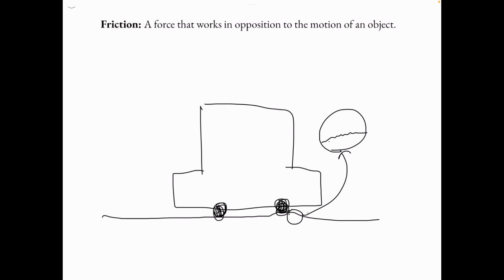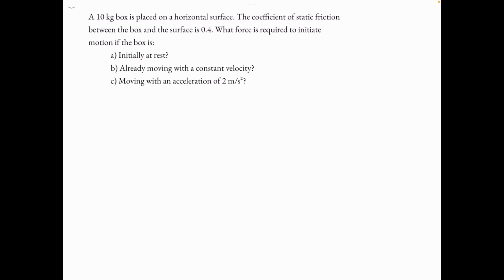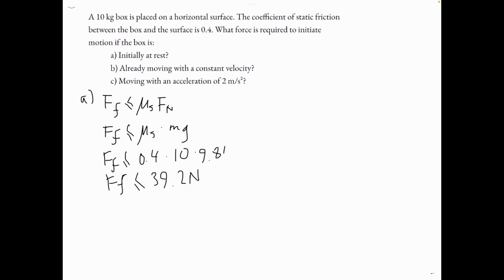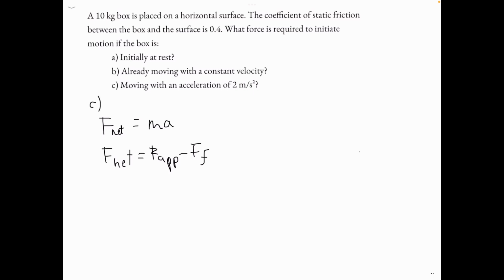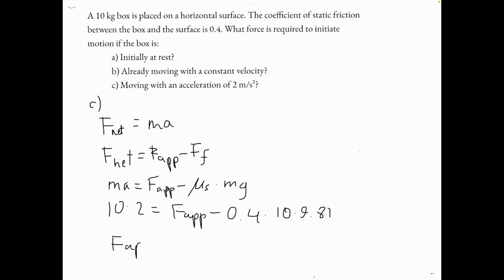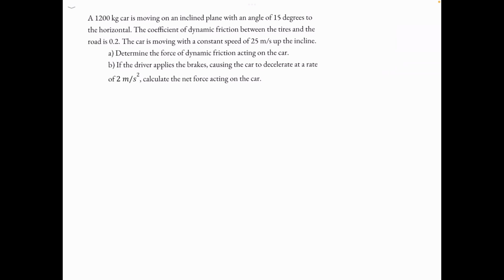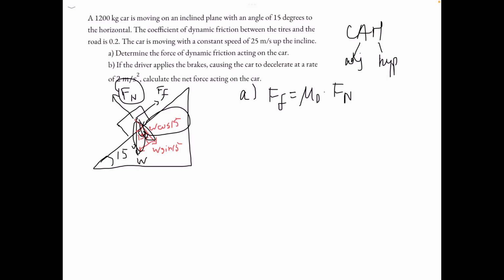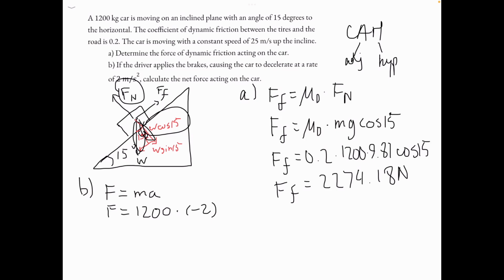Quick: Static and Dynamic Friction [A.2.2]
This video introduces Static and Dynamic Friction to pre-IB students and beginners. It provides an easy-to-follow explanation to help you understand the concept. By the end of this video, you'll have a solid grasp of Static and Dynamic Friction and their significance in the world of physics.